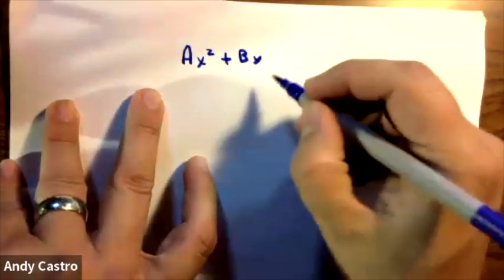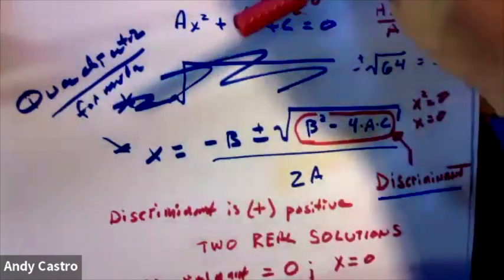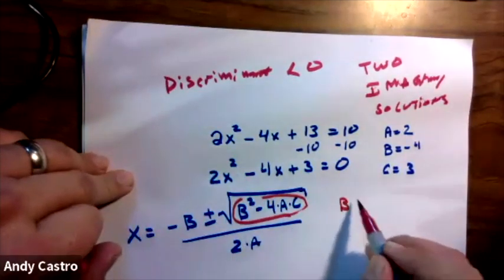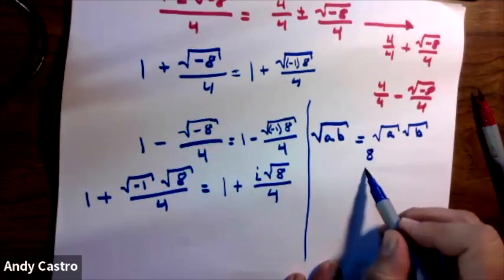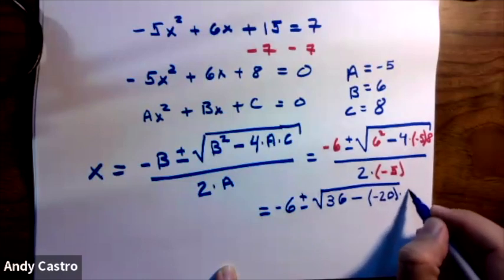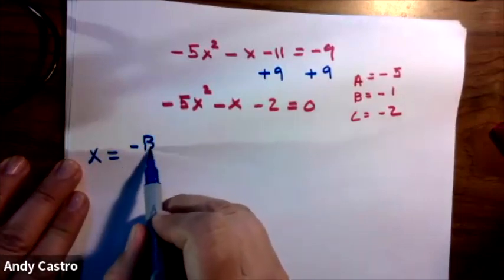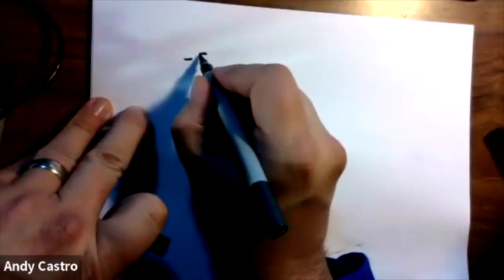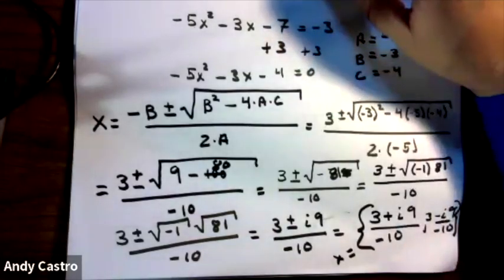12B Mr. Castro's Algebra I Class